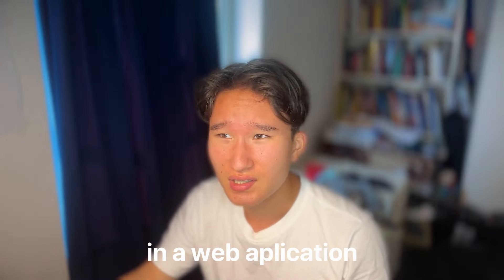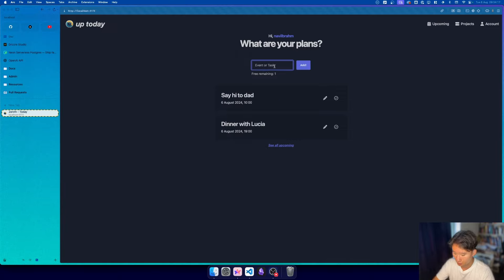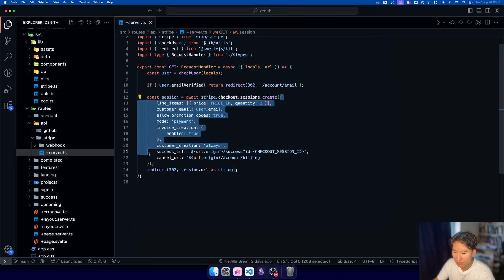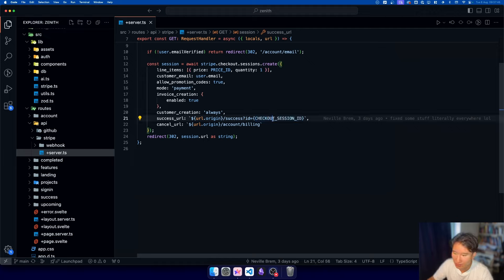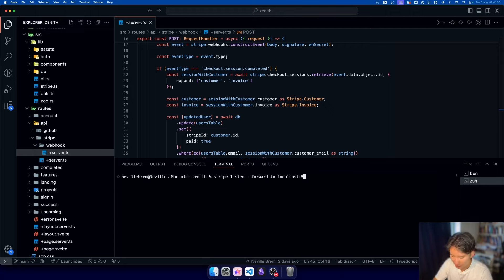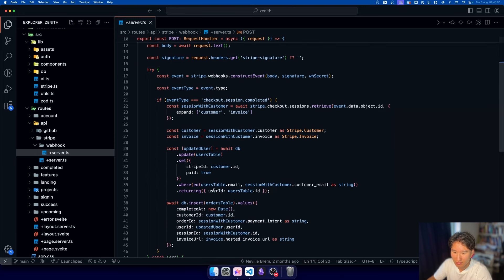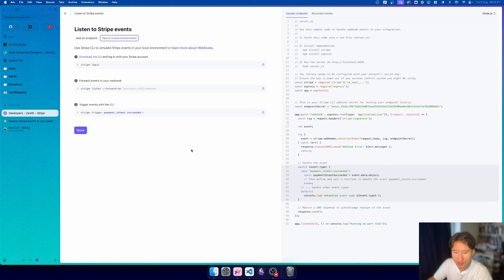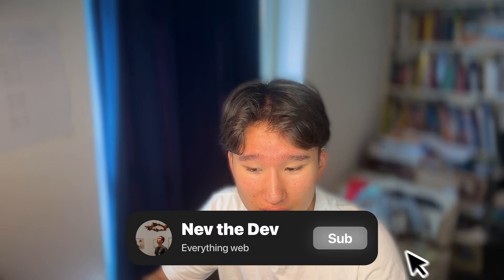Stripe webhooks with SvelteKit (dev and prod)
Timestamps:
00:00 Intro
01:55 Session Creation
04:29 Webhooks
05:36 Demo
07:28 Again Webhooks
08:36 Webhooks in Prod
10:20 Outro